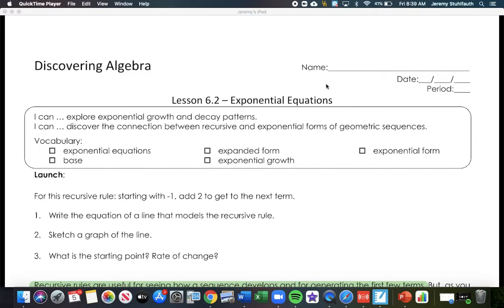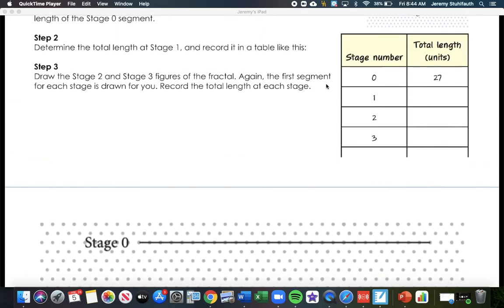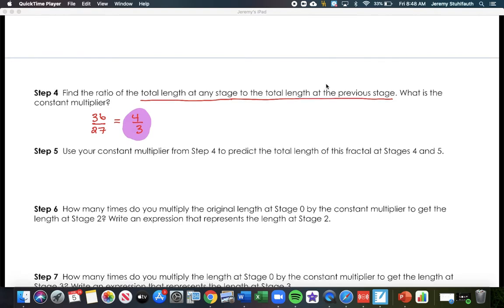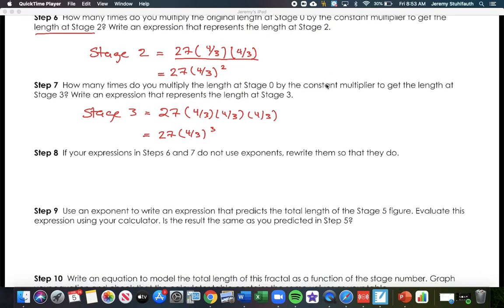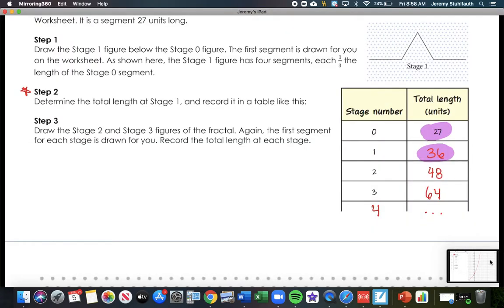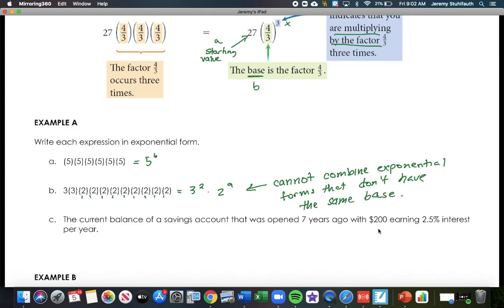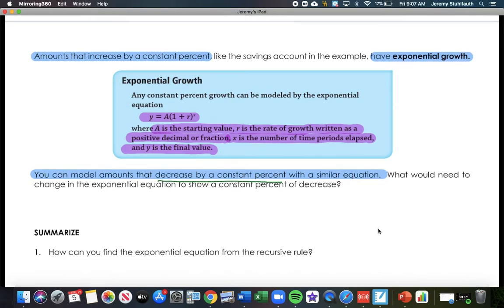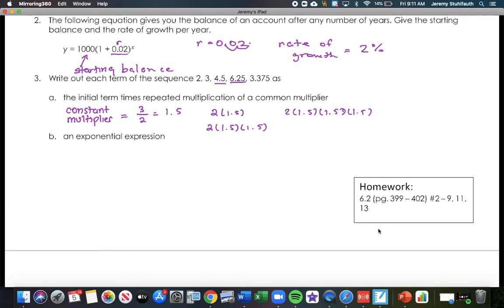Lesson 6.2 - Exponential Equations